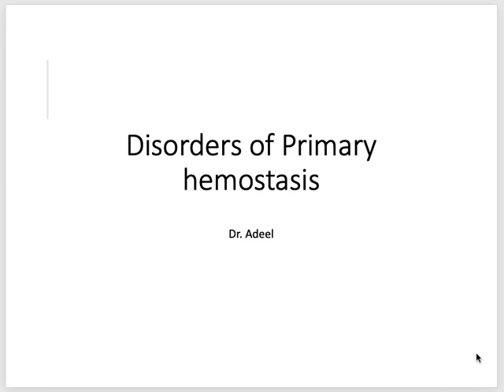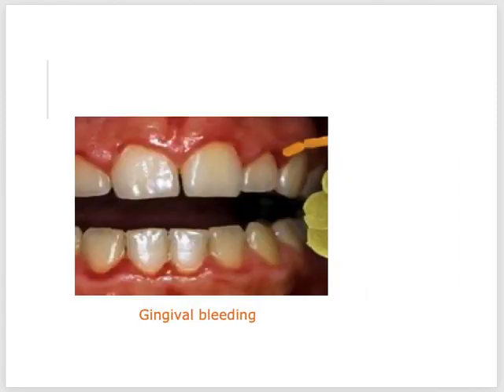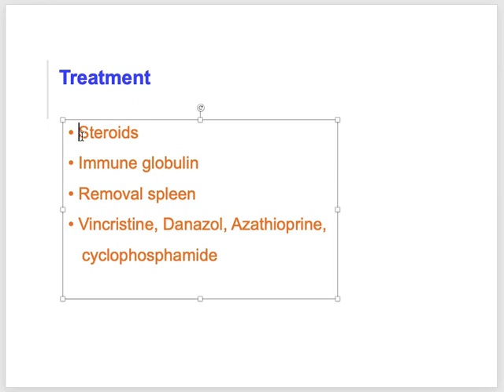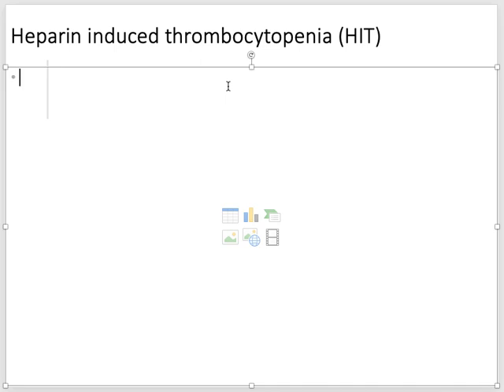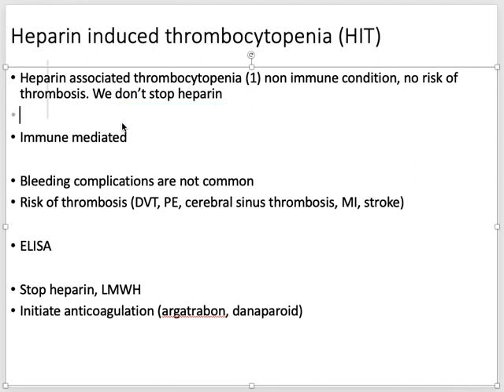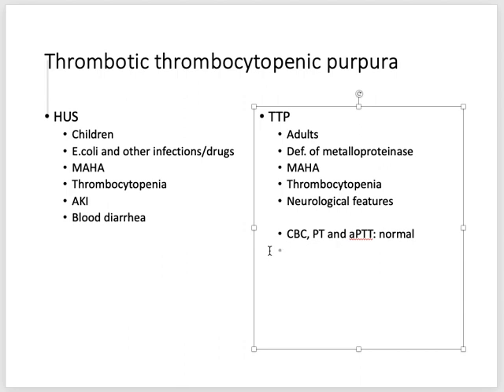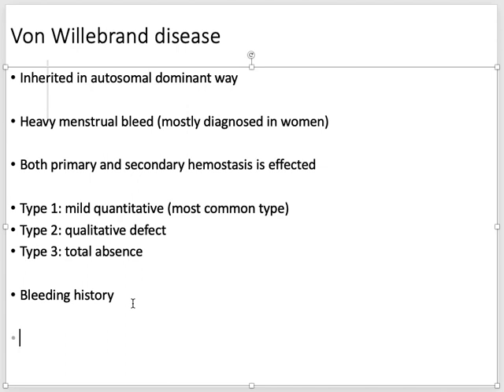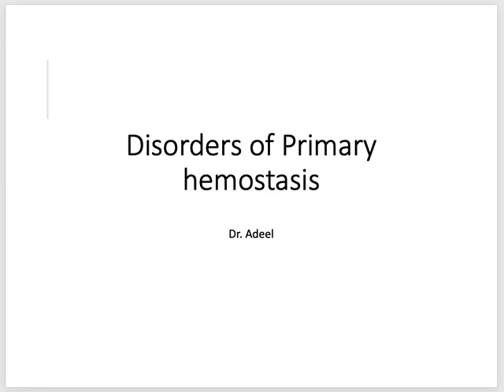Disorders of Primary hemostasis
Online lecture about Disorders of Primary hemostasis in this part. Video is done on power point. I am not professional in editing and not using any special equipment to record. so excuse please.…